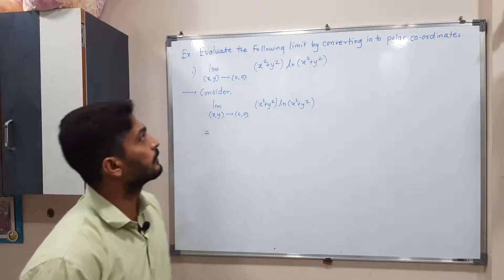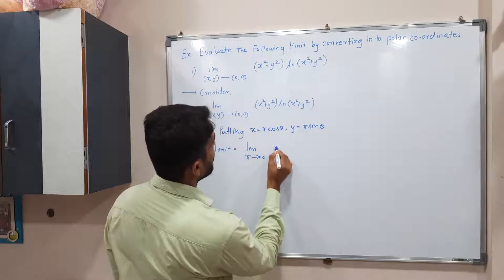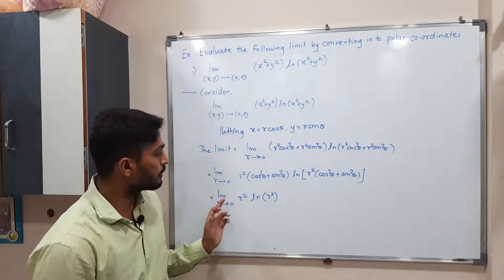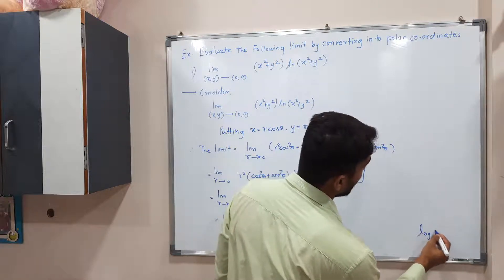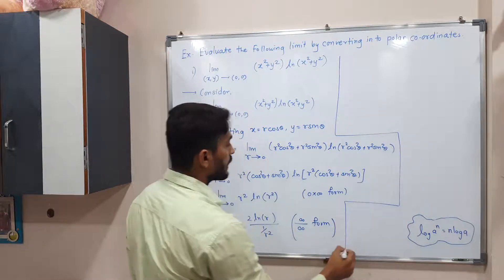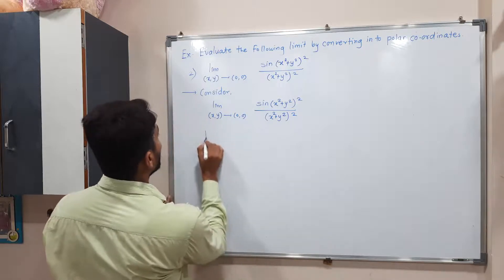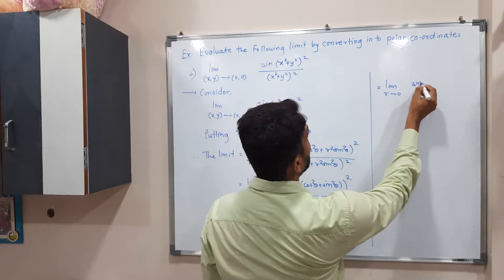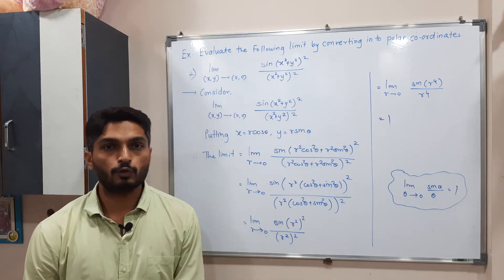Calculus III - Unit 1 - Lecture 17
Limit of Scalar field using polar coordinates